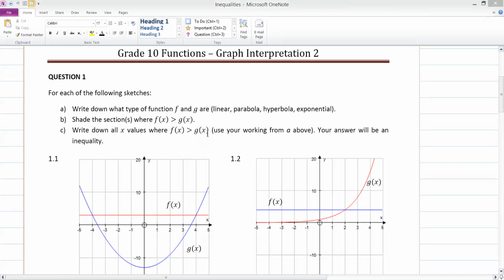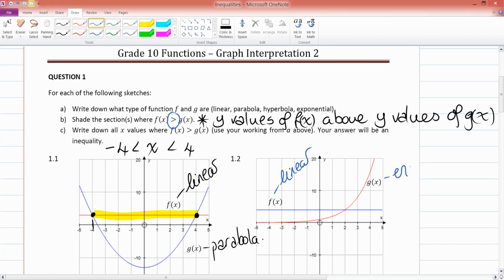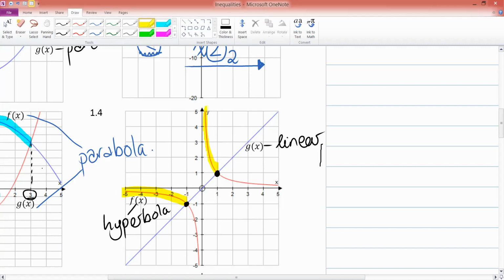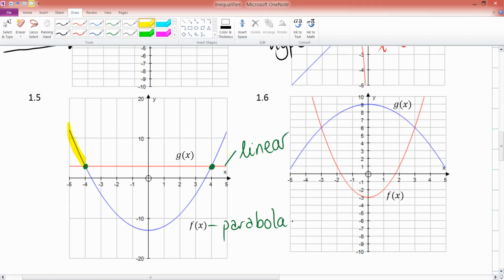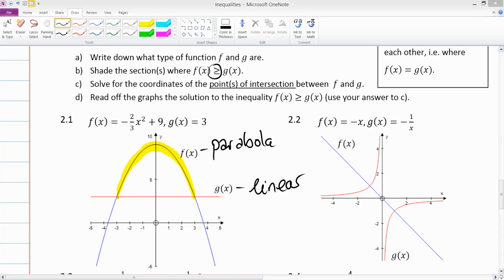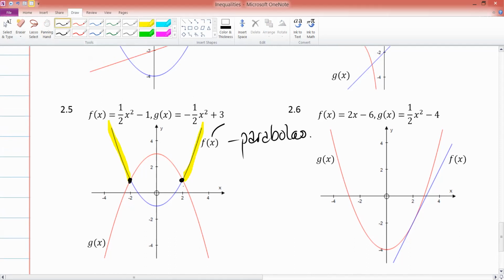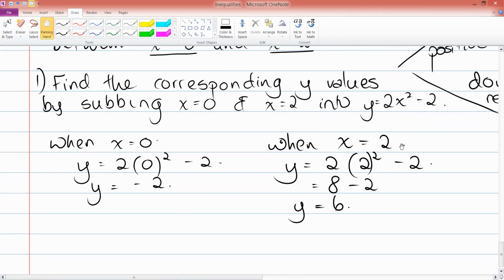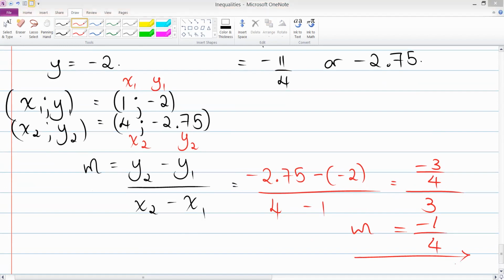Grade 10 Inequalities and Average Gradient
Grade 10 Graph interpretation.
1. Inequalities - f(x) greater than (or equal to) g(x).
2. Finding the average gradient.